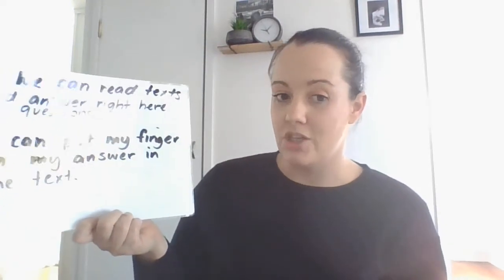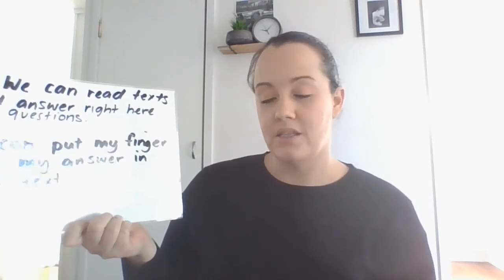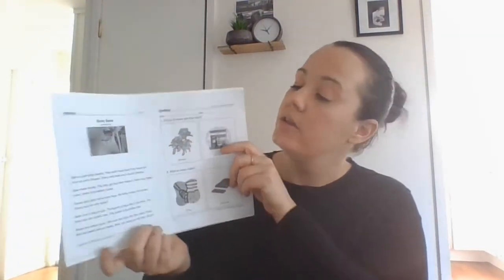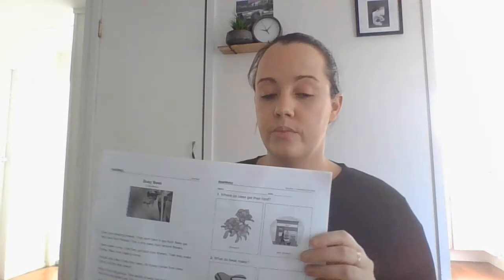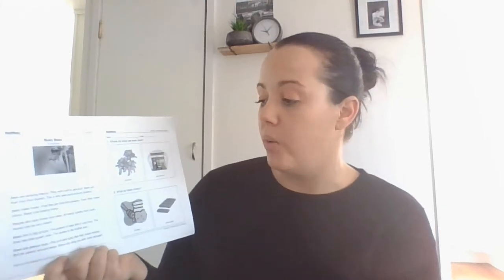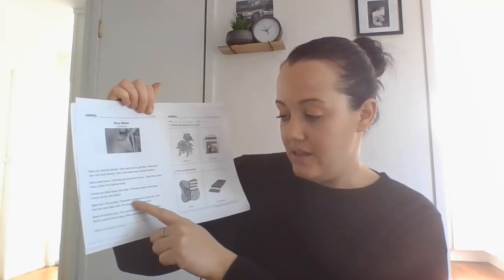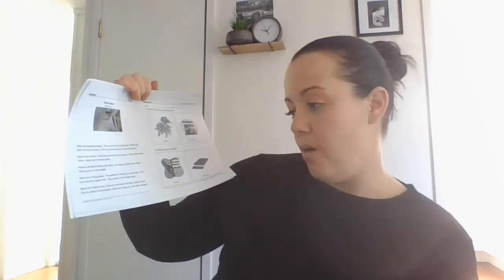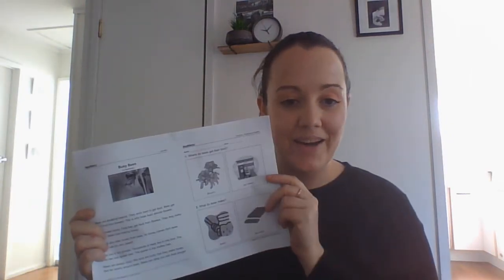Year 2 Shared Reading lesson 2, Wednesday 11th